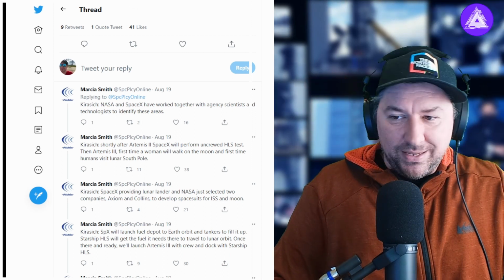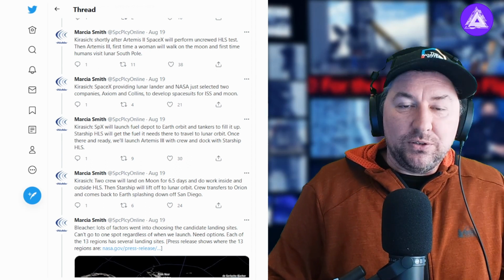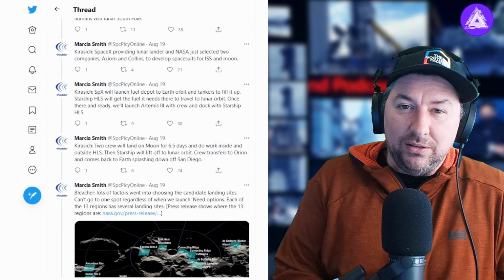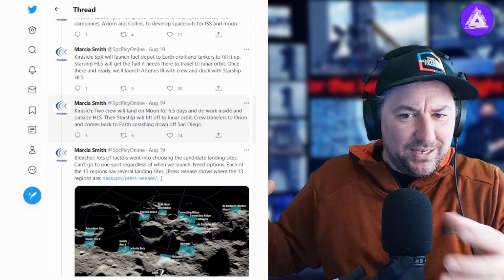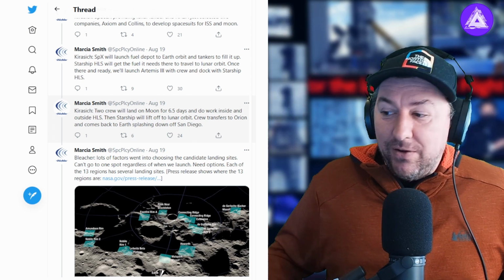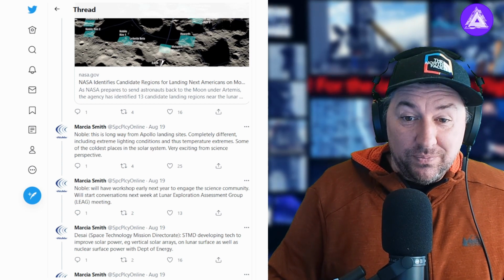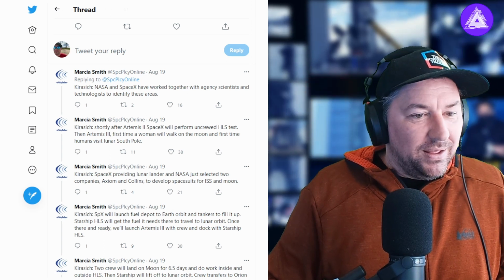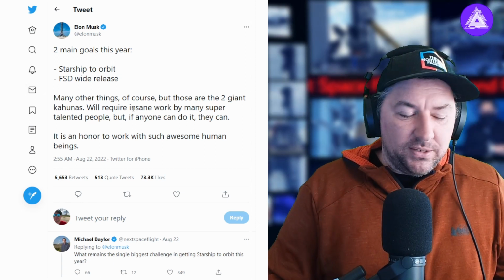Will SpaceX Starship Replace SLS?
Become a member of Space News Pod!

The Starship system is a fully reusable, two‑stage‑to‑orbit super heavy‑lift launch vehicle under development by SpaceX. The system is composed of a booster stage named Super Heavy and a second stage, also called "Starship"